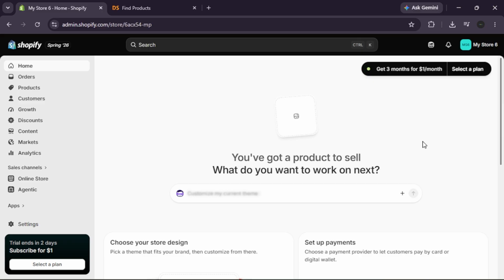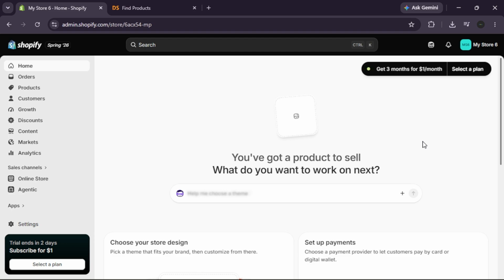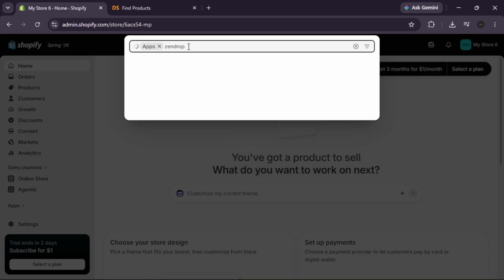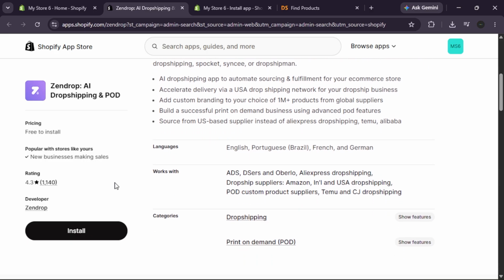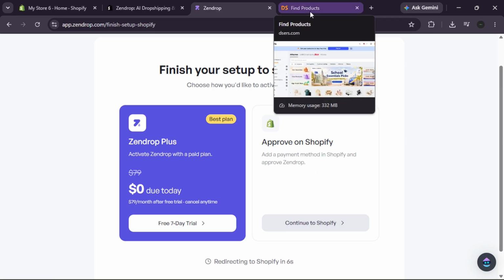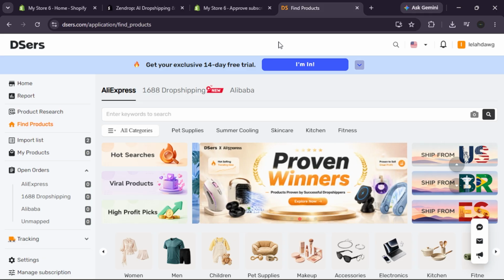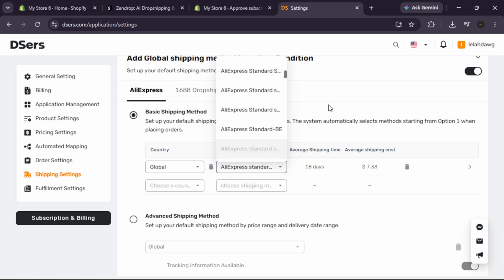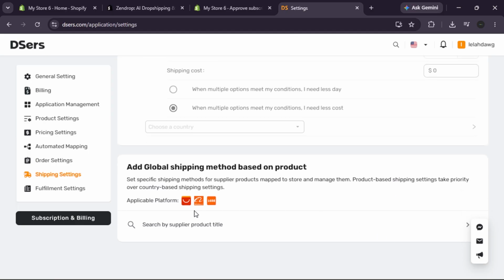How to Set Up DSers or Zendrop for AliExpress Dropshipping [2026 GUIDE]